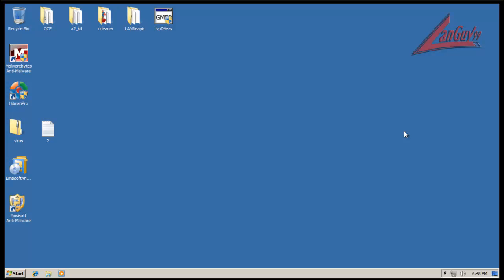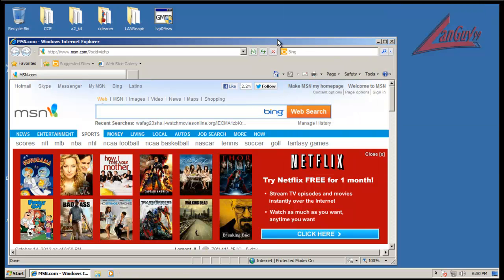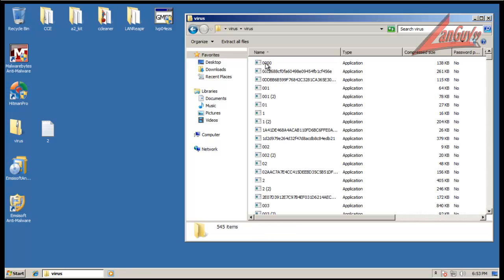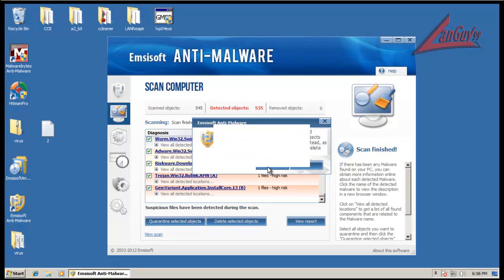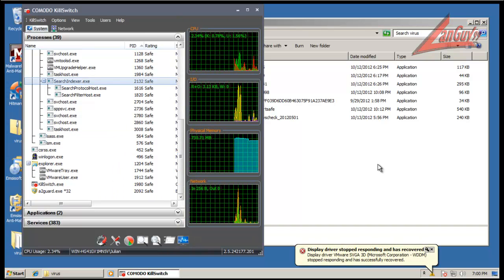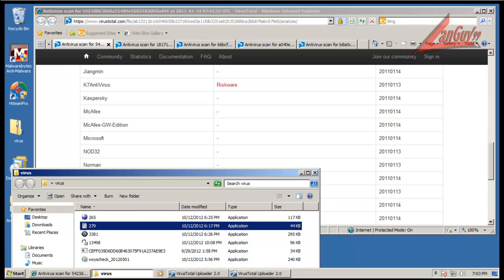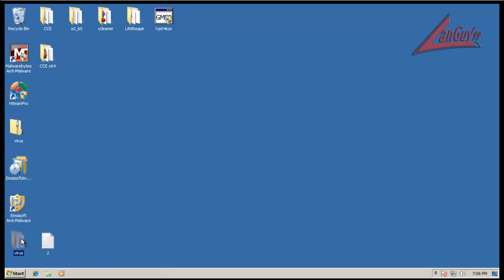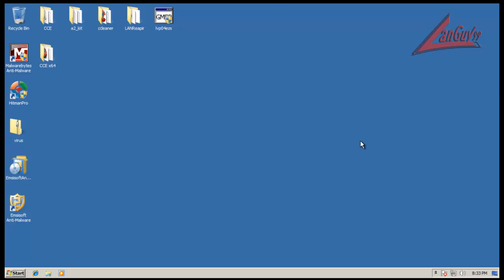Emsisoft Anti malware 7